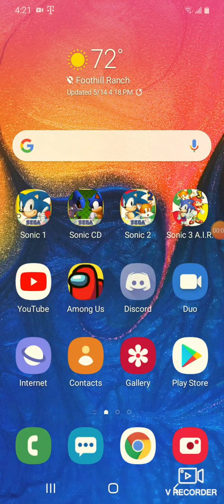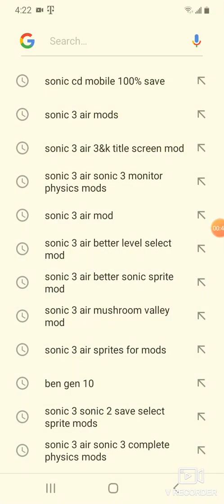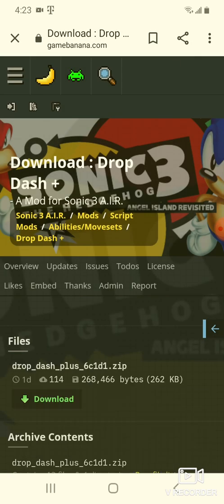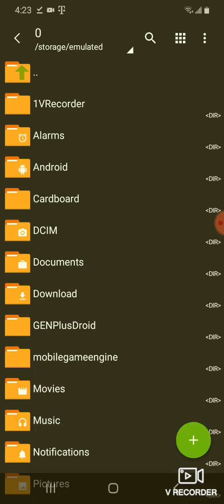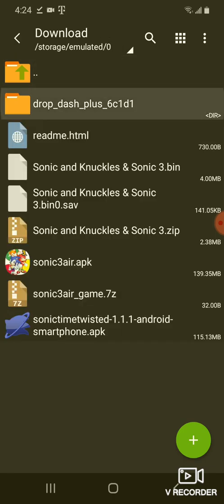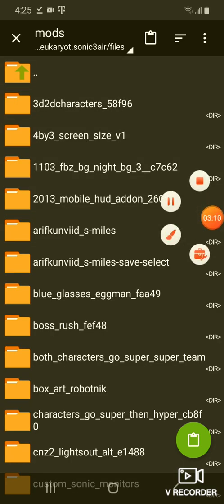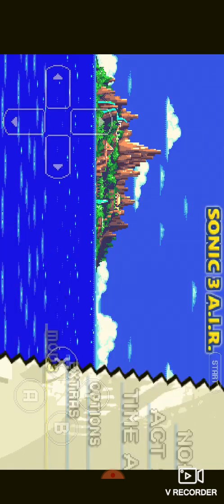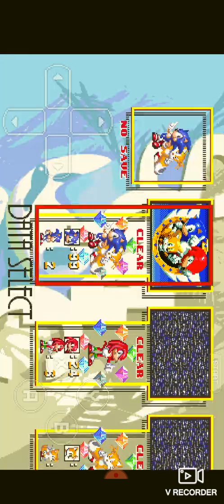how to get mods in sonic 3 air mobile (forgot to say to get to device memory click on the top.)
this video shows how to get mods in sonic 3 air mobile its actoully really easy